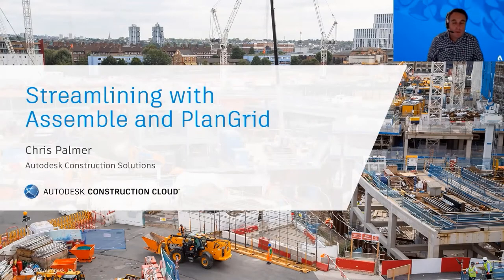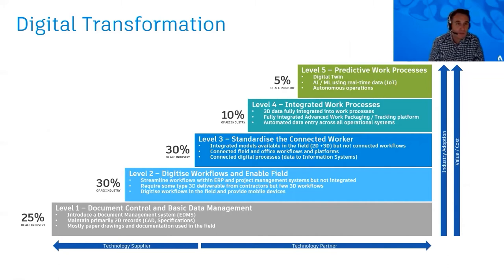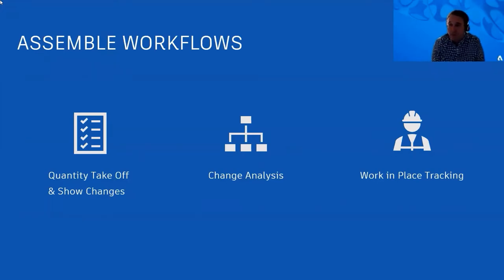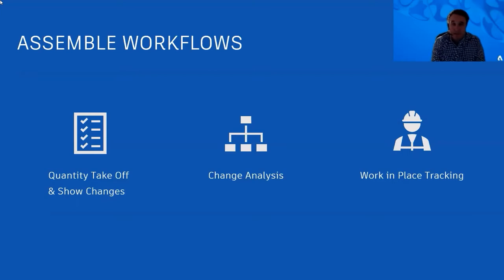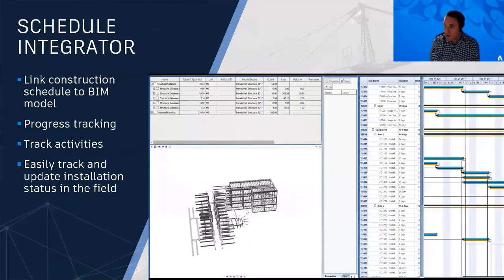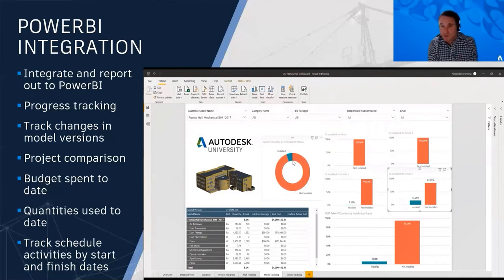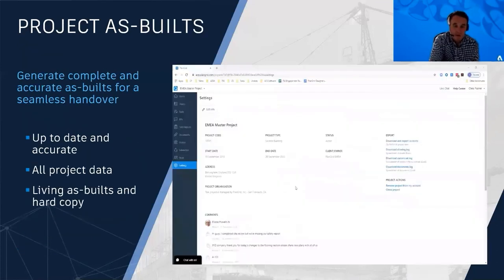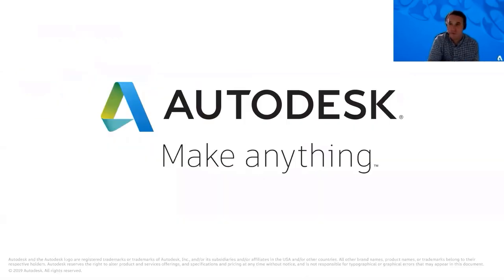Streamlining with Assemble and PlanGrid. Man and Machine Virtual Summit 2020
Join Chris Palmer from Autodesk as he explains how you are able to streamline your construction workflows using Assemble and PlanGrid.

This sessions was recorded live during the Man and Machine Virtual Summit 2020.